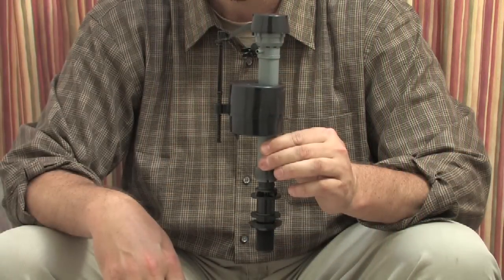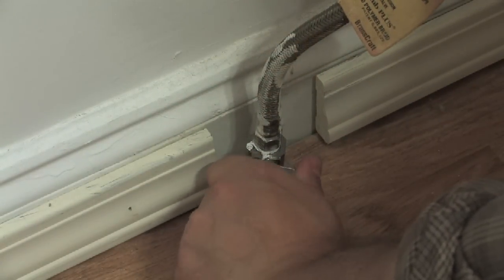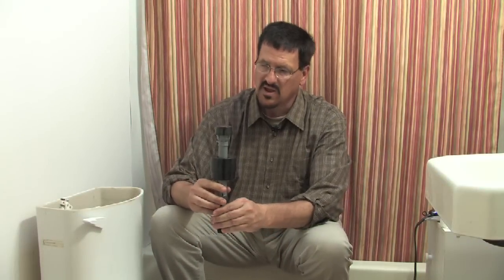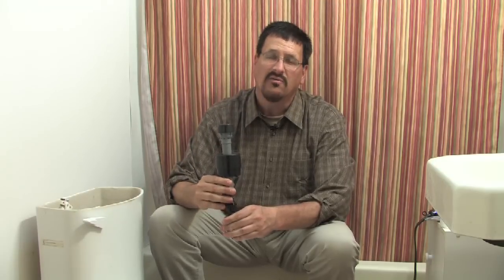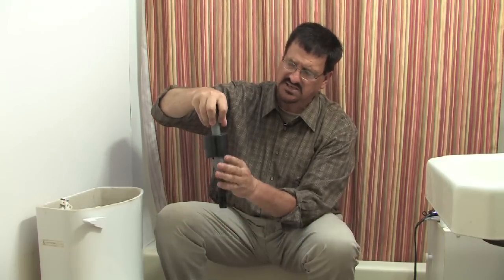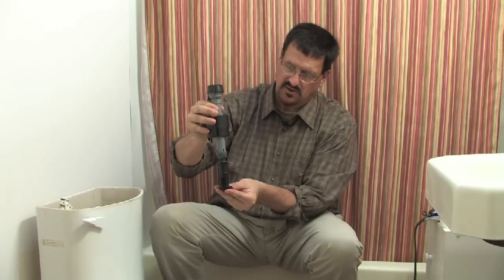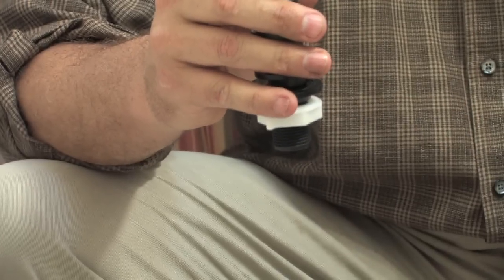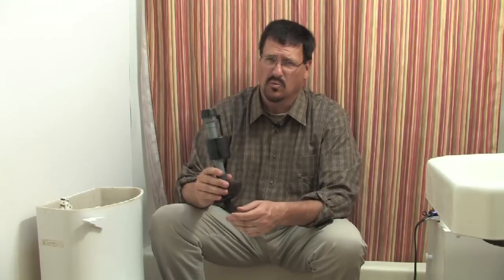Bathroom Maintenance : How to Replace the Float Valve in a Toilet Tank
Replacing a float valve in a toilet tank involves turning off the water supply to the toilet, draining most of the water out of the water closet, removing the malfunctioning part and installing the new float valve. Find out how to fix a toilet float valve with tips from a master plumber in this free video on bathroom maintenance.

Expert: Brent Miller
Bio: Brent Miller has been working in real estate, construction, plumbing and remodeling for the last 23 years.